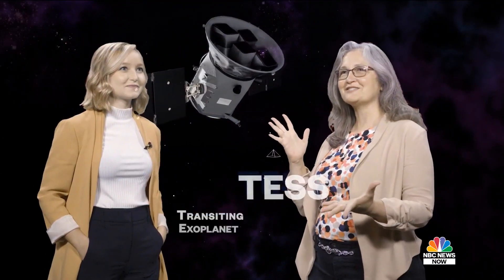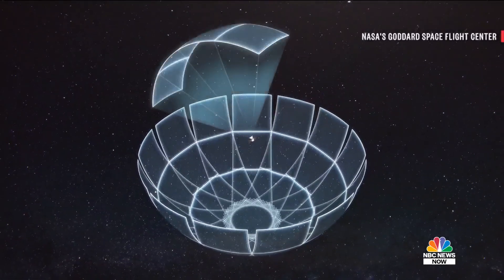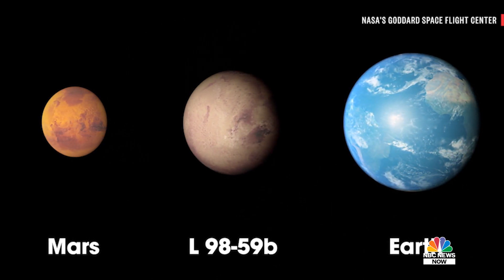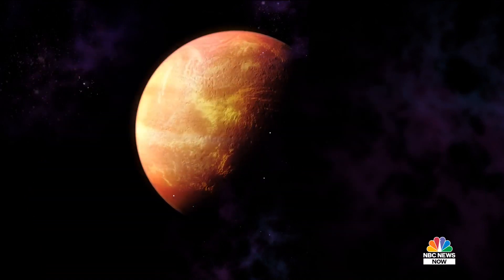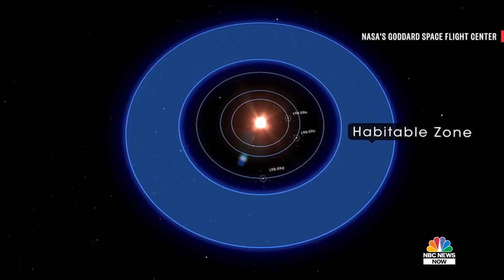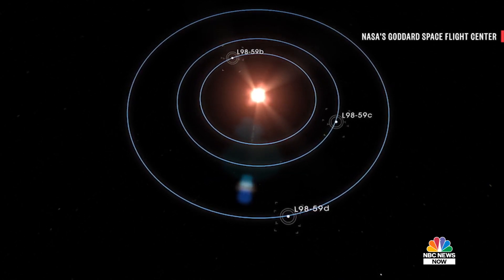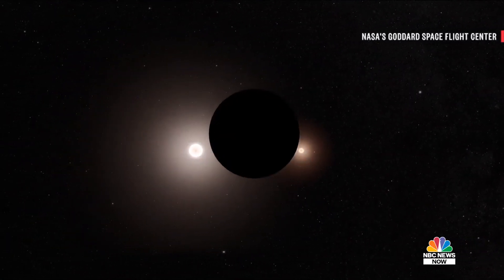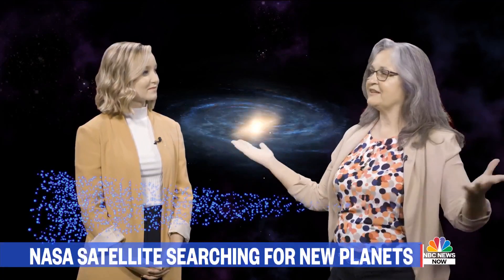NASA’s Planet-Hunting Satellite Celebrates First Year In Operation | NBC News Now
NBC News Now’s Dasha Burns takes an in-depth look at the driving mission of the Transiting Exoplanet Survey Satellite, TESS, as it celebrates one year in operation.